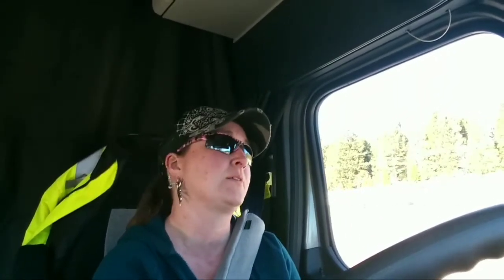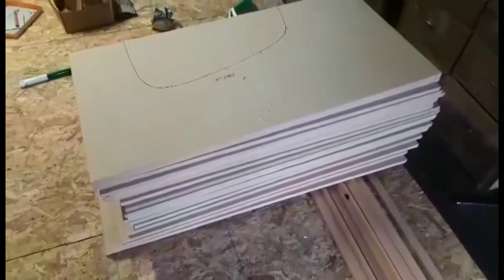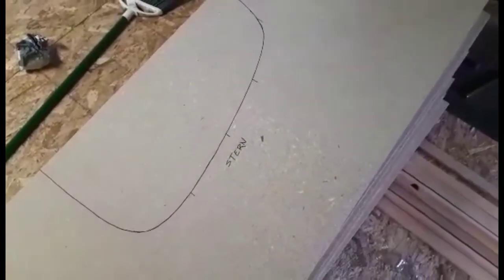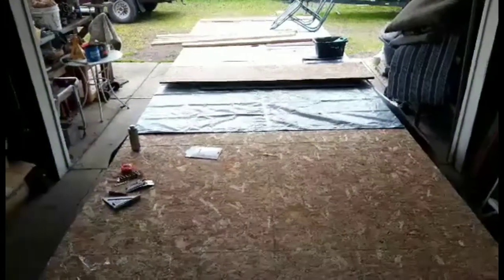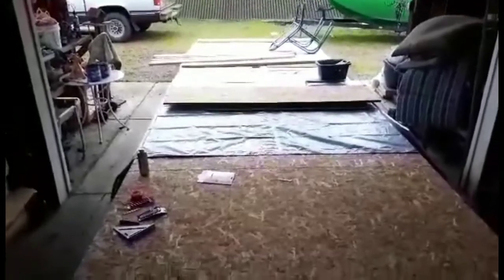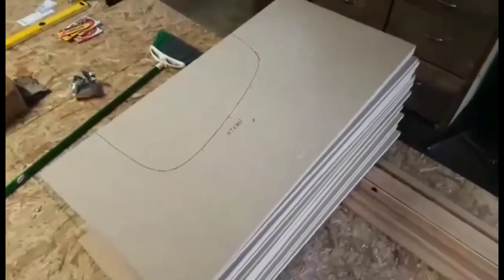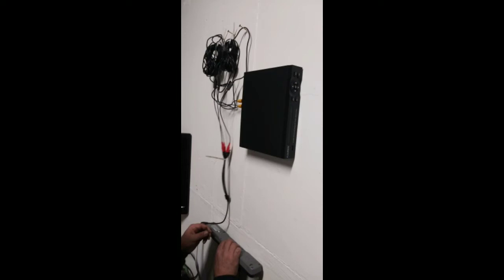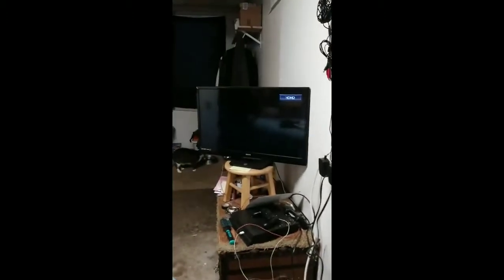(20) Kurt Hughes Trimaran female jig. Hello Mr. Roble Anderson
Touching bases with Erics Boat building Mentor Mr. Roble Anderson and We're working on getting the female jig set up so that we can start working on the Amas now that we have the pieces all cut out and set up. We're going to start working on ordering the materials we need to start shaping the moulds.
We're trying to plan it out so that will be working for a solid couple of months. during that time materials that we need will be getting shipped to the house so that when we plan our vacation at the end of each two months, we can just bust it out as quick as we can to make better progress.